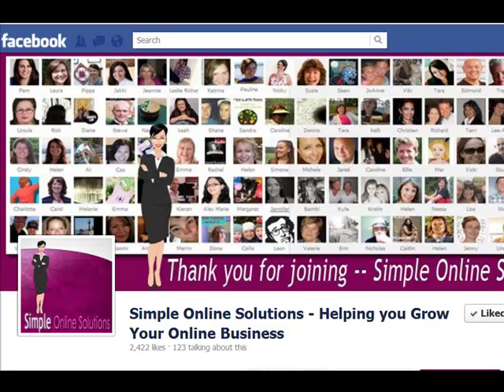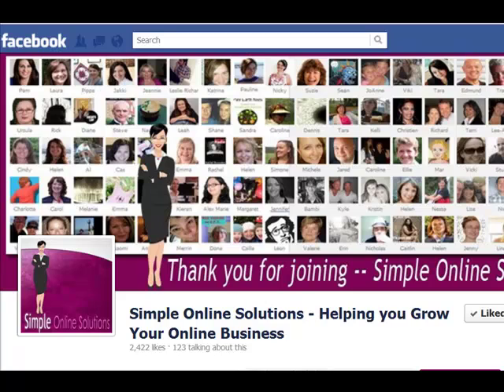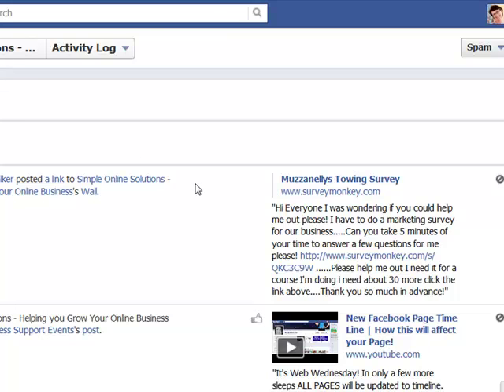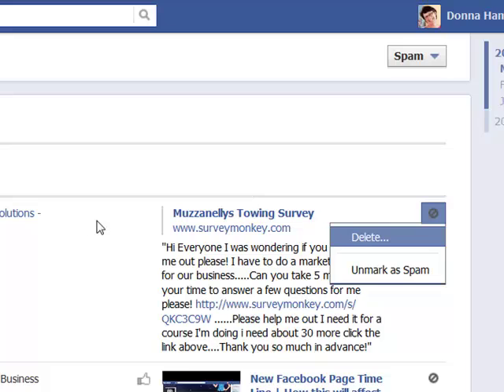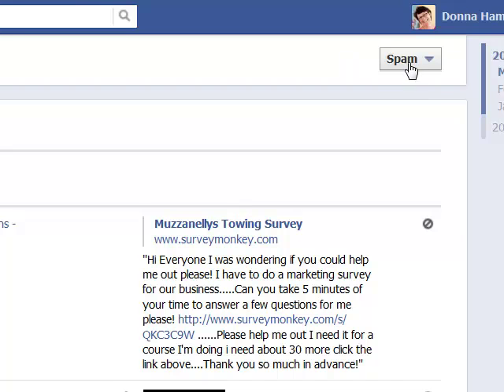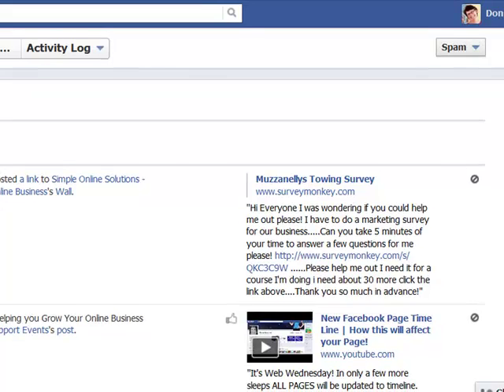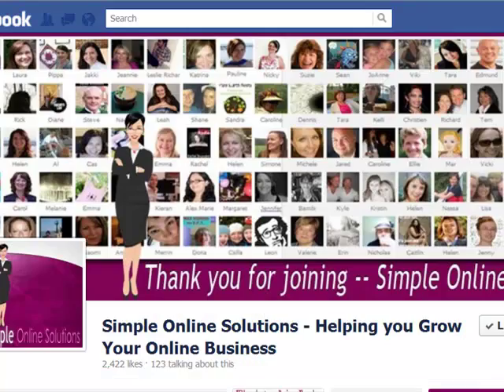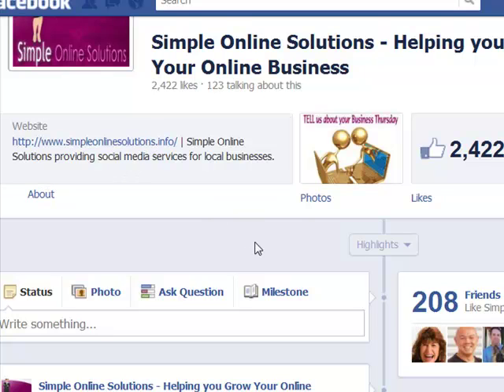Where are Hidden Posts gone on new Facebook Time Line for Pages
. help my Hidden Posts have gone. Don't panic they are still there, just now hidden under Page Activity. Watch this quick video to learn more.